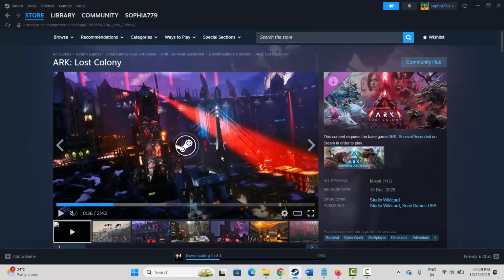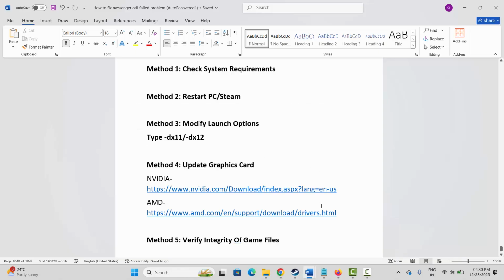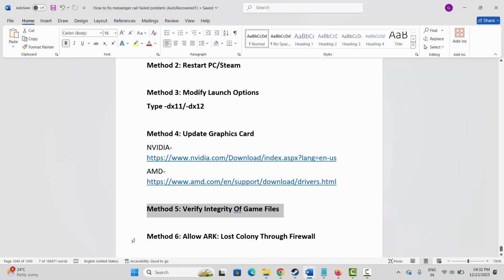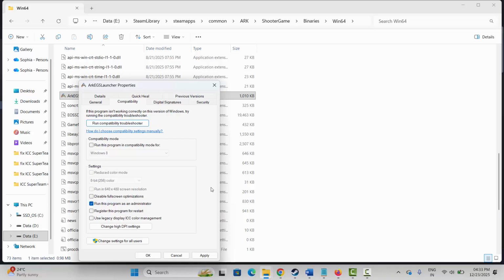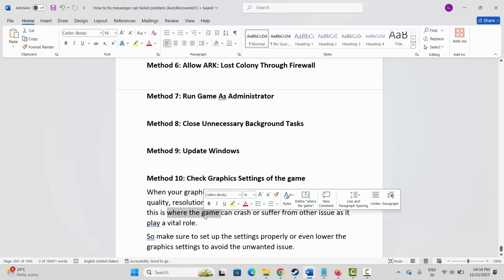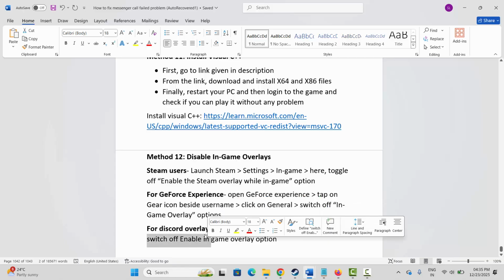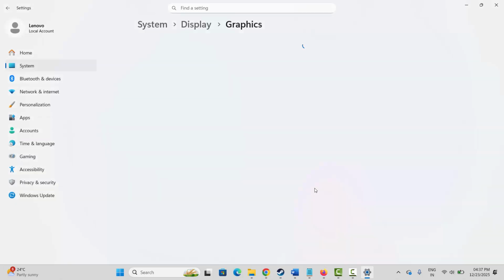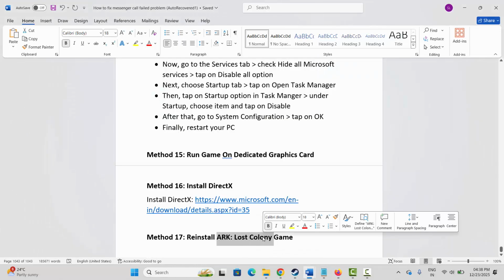How To Fix ARK: Lost Colony Not Launching/Not Opening/Won't Start Error On PC/Steam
This video guides you about various ways on How To Fix ARK: Lost Colony Not Launching/Not Opening/Won't Start Error On PC/Steam.
Fix ARK: Lost Colony Not Launching on PC,
Fix ARK: Lost Colony won't launch,
Fix ARK: Lost Colony Not Launching on PC (2025),
How To Fix ARK: Lost Colony Not Launching on Windows 11/10,
Fix ARK: Lost Colony not opening on PC,
FIXED ARK: Lost Colony Won't Launch on PC,
fix ARK: Lost Colony unable to launch on PC

🌐Social Media-